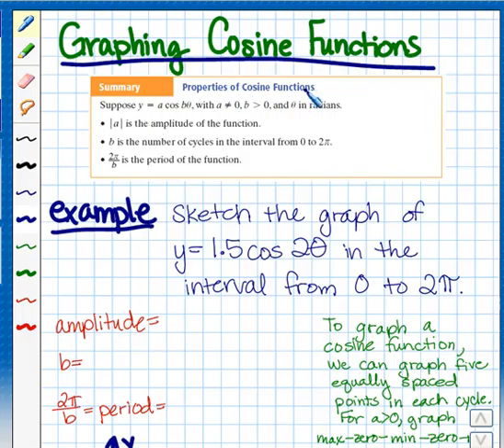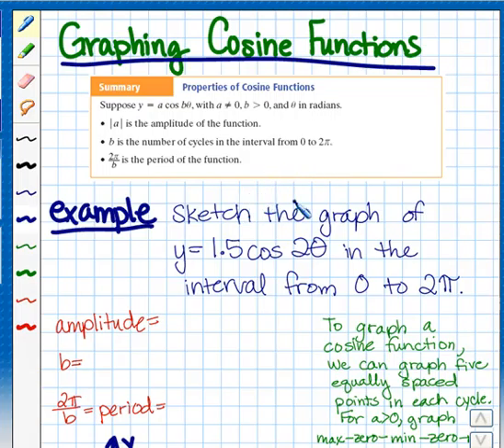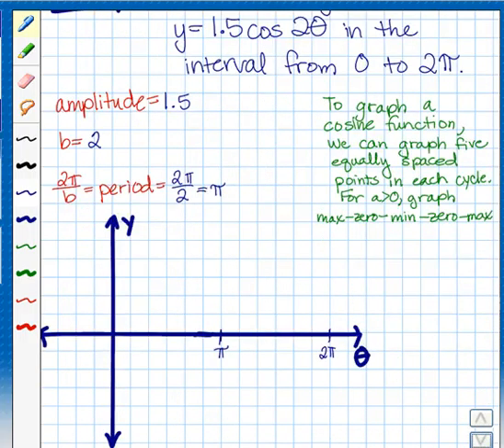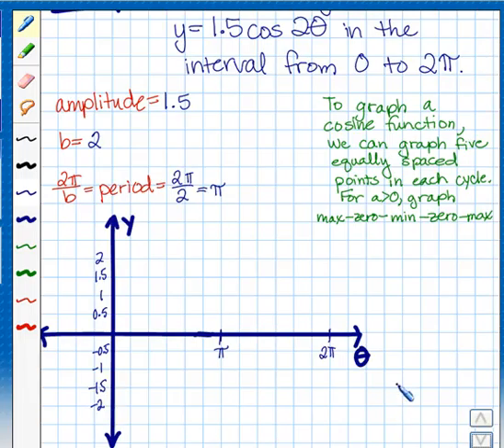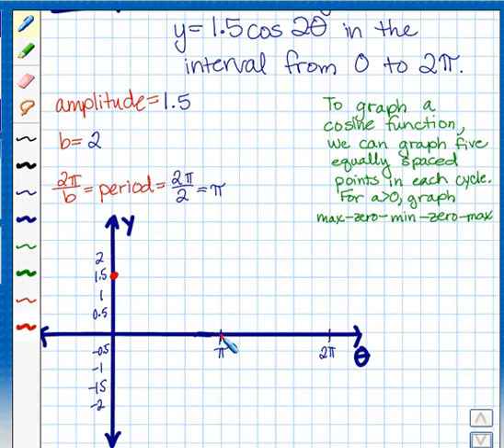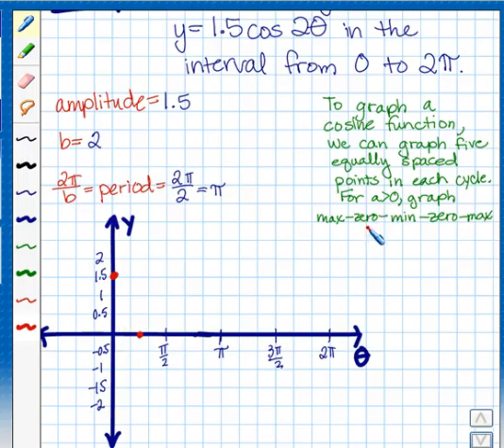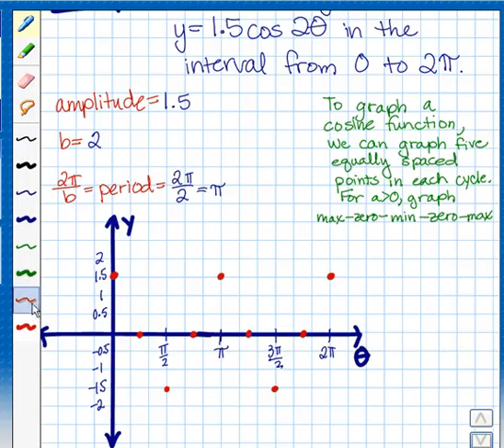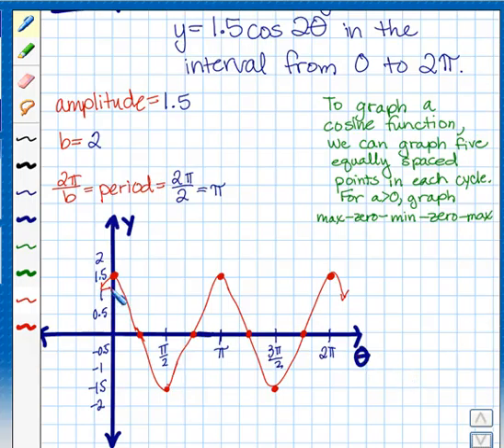section 13-5 number one